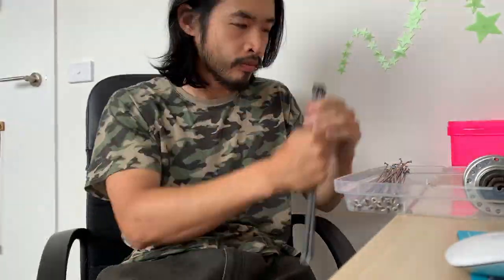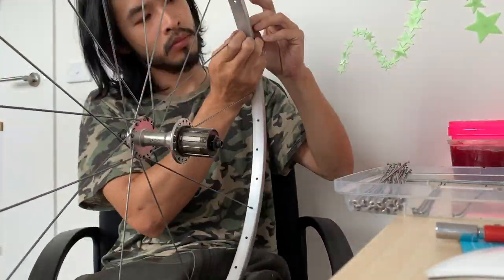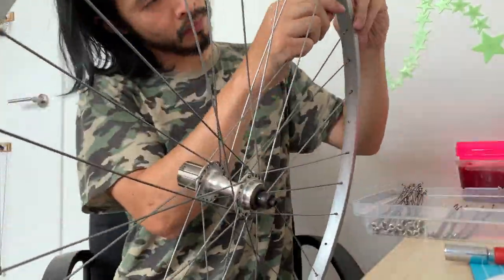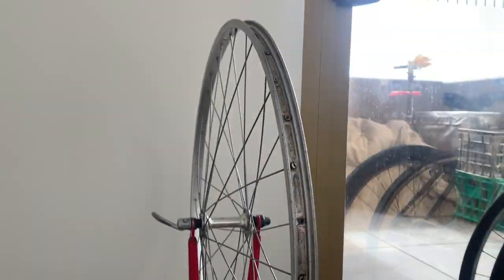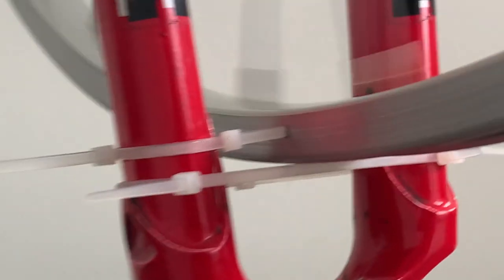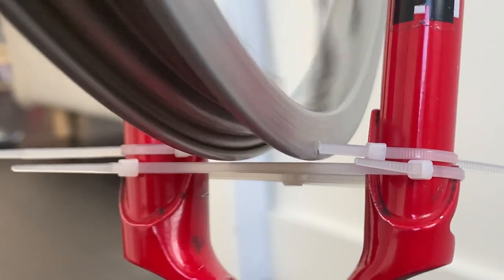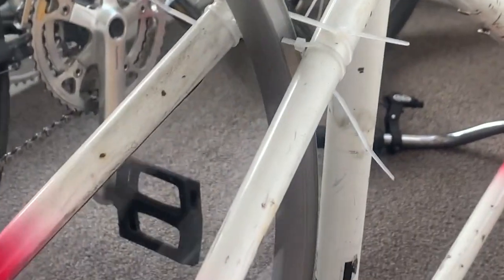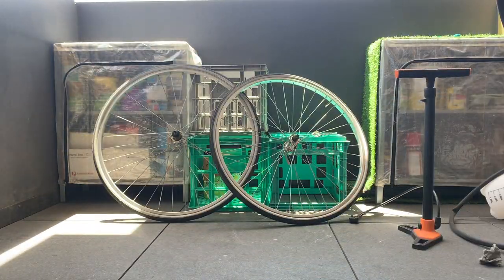Vintage Road Bike Restoration - 90s Hillman Part 4 - Building wheels with only a spoke wrench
Part 4
Building wheels for the first time with old spokes and rims.
Thanks @stevenleffanue !

Trying a new format for this vintage road bike restoration, similar to my other restorations but in parts. Here is the forth part.

Restoring a 90s road bike into an errands bike for the city, with tips along the way, hope you enjoy cheers!